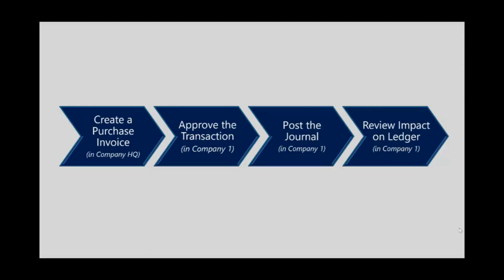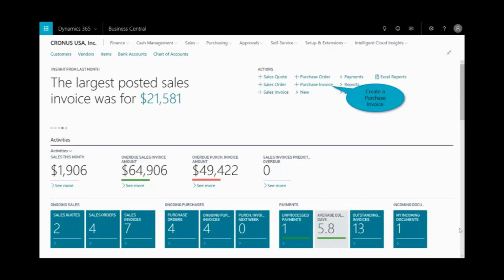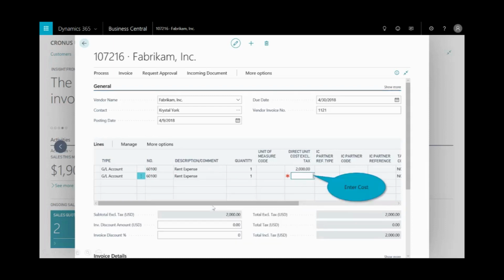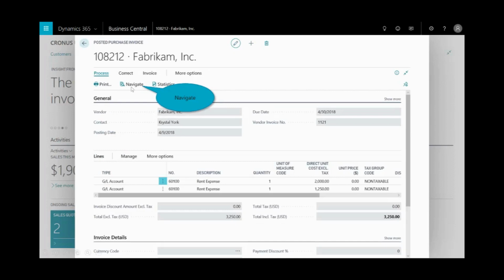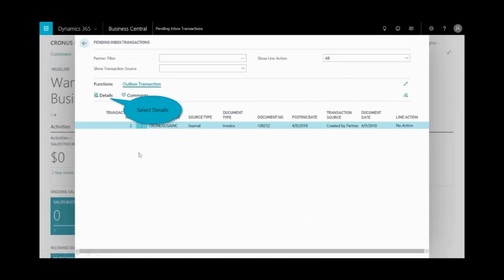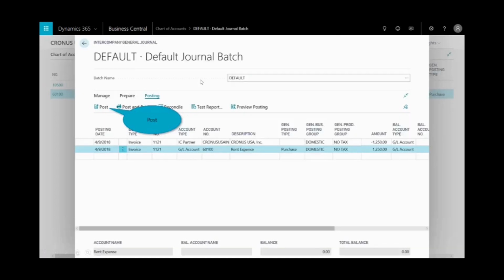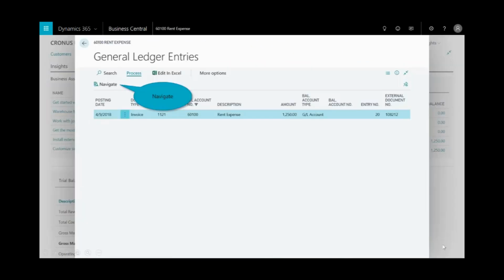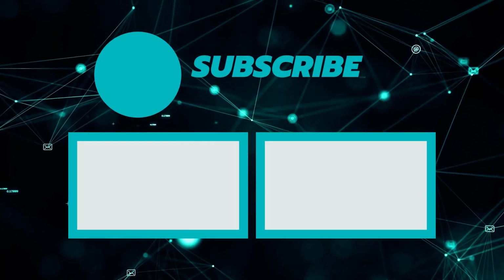Streamlining Operations: Business Central's Intercompany Transactions Demystified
In this insightful demo, we dive deep into Microsoft Dynamics 365 Business Central's powerful feature - Intercompany Transactions. Discover how this functionality seamlessly connects multiple entities within your organization, facilitating smooth financial operations and enhancing transparency.

Learn how to effortlessly manage transactions between subsidiaries, saving time and ensuring accuracy. Watch now to unlock the full potential of Business Central's Intercompany Transactions!